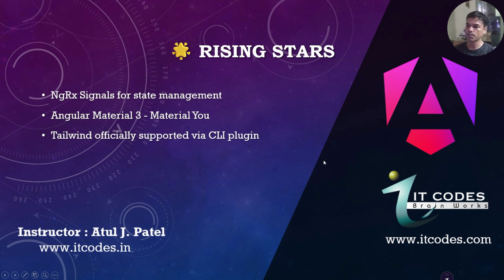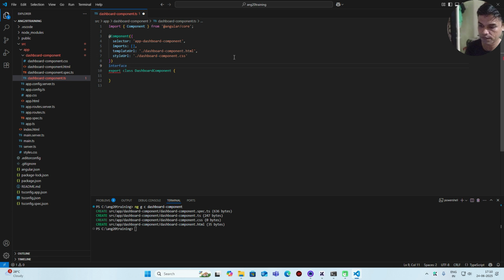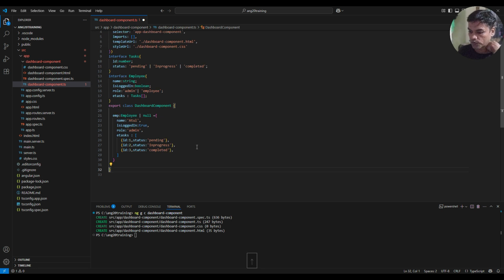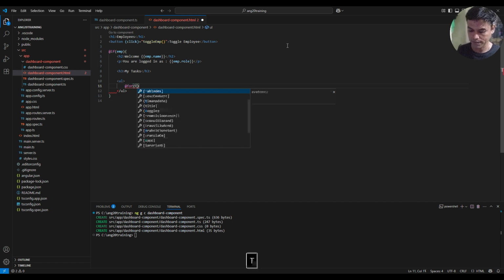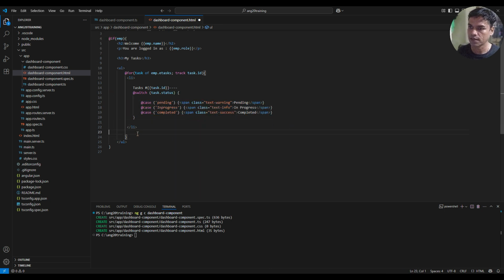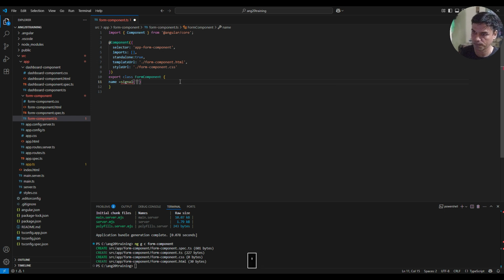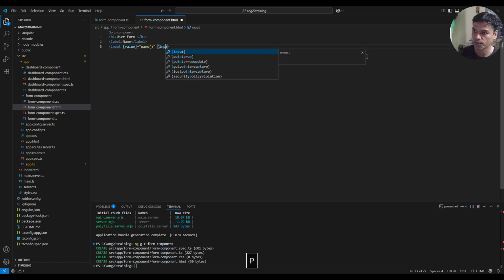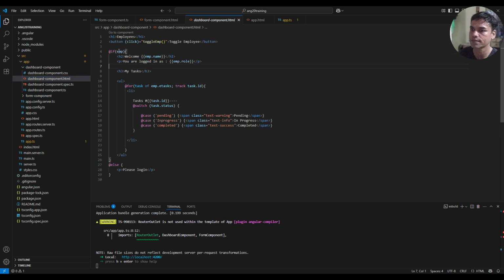🔥 Angular 20 New Features Explained | Signals, Standalone Components, Control Flow & More!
Discover what’s new in Angular 20! This video breaks down the latest features and improvements including:

🚀 Standalone Components (now default!)

⚡ Stable Signals-based Reactivity

✨ Modern Control Flow Syntax

💤 Built-in Lazy Loading with @defer

⚙️ Zone-less Mode by Default

📈 Performance Boosts

🛠️ Tooling & Dev Experience Upgrades

🌍 AI Integration & Ecosystem Trends

Whether you're an Angular developer, tech enthusiast, or just curious about what’s changing in modern frontend development—this is your one-stop update!